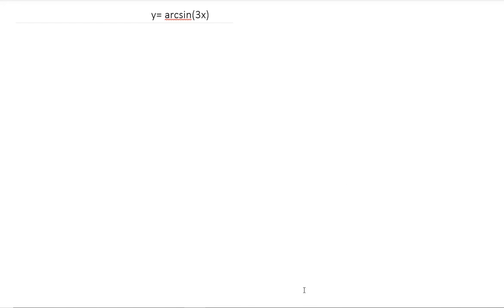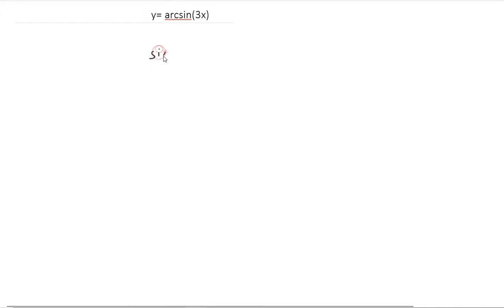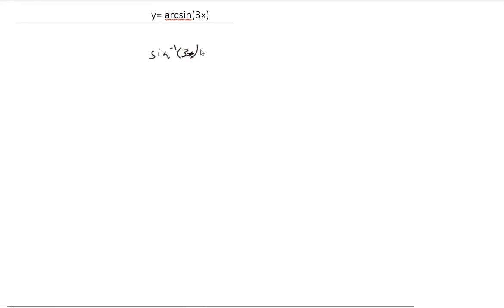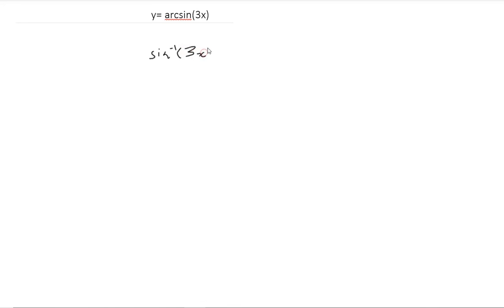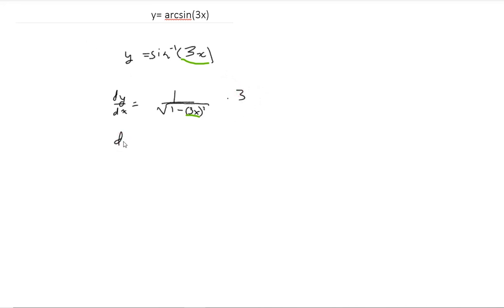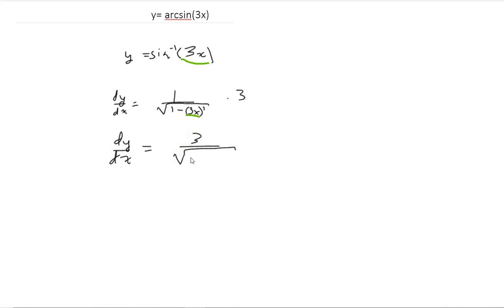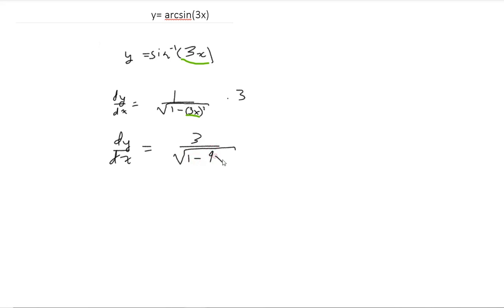Derivatives of Inverse Trig Functions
Derivatives of Inverse Trig Functions. In this video I solve derivatives with arcsin, arctan, and arcsec